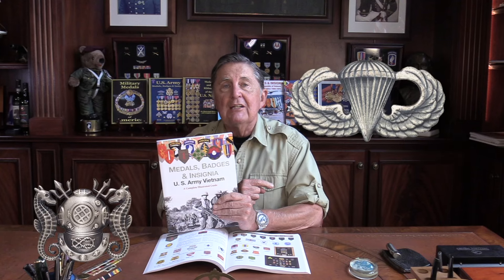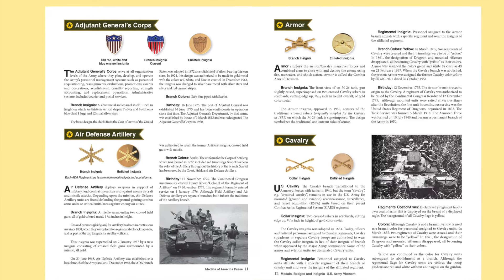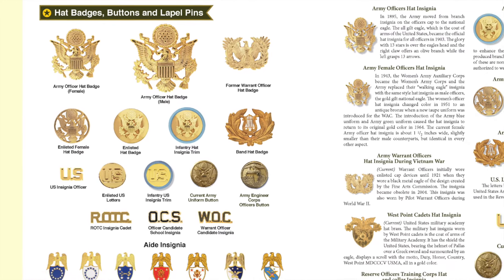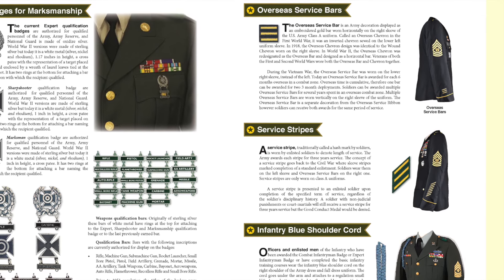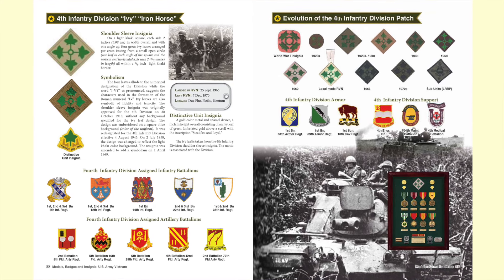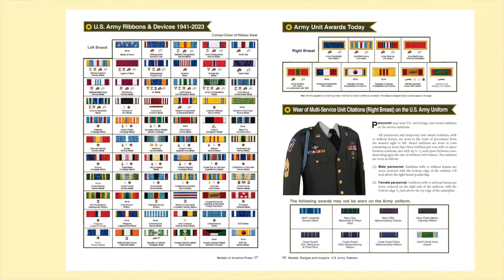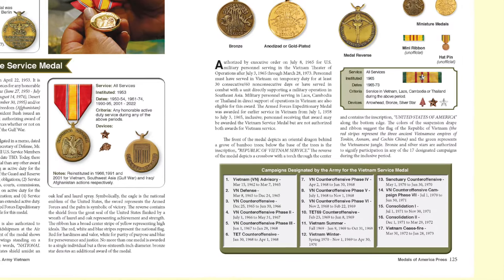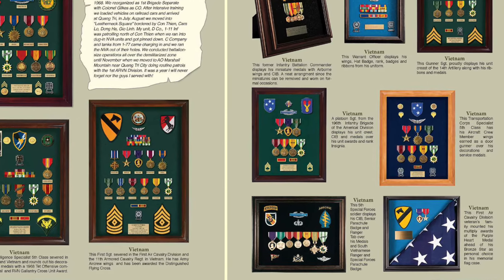Medals, Badges and Insignia (Patches) of the U.S. Army in the Vietnam War First Detailed Review.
All the information is from "Medals, Badges and Insignia of the U.S. Army Vietnam” NOW ON SALE
For replacement medals, ribbons, insignia, shadow boxes and more, shop our on line catalog
 It is a unique book designed for over one and a half million United States Army veterans of the Vietnam War, their families, historians, collectors, and students of the United States Army.
“Explore the rich history of Honor, Valor, and Service of the United States Army Medals, Badges, and Insignia awarded during the Vietnam War.

“Learn the stories behind each medal and ribbon, discovering what was required to earn them. Discover the symbolism and significance behind each emblem worn by Army Vietnam Veterans. America’s most comprehensive book illuminating the symbols of bravery and dedication of those who served in the U.S. Army 1961 to 1973. This book is a tribute to the enduring legacy of Army Veterans during a defining chapter in American history. “You will be amazed at what you learn!” Your book features:
• All U.S. Army medals and ribbons with their criteria 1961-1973.

• Republic of South Vietnamese awards and medals.

• Correct order of U.S. Army ribbons with all attachments and devices.

• All U.S. Army insignia including rank insignia during the Vietnam War.

• Descriptions of all U.S. Army Badges during the Vietnam War.

• A Guide to correct wear of U.S. Army medals, ribbons, insignia, and badges.

• U.S. Army Vietnam Veterans’ Awards displays.

• How to claim U.S. Army Medals.